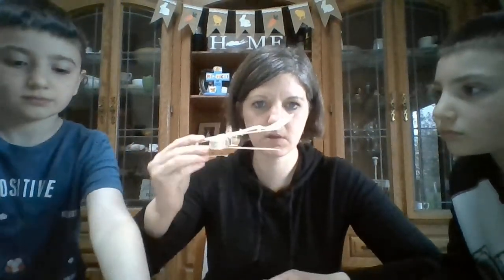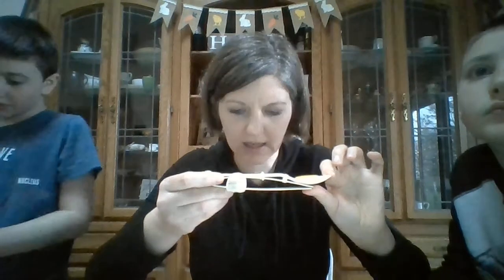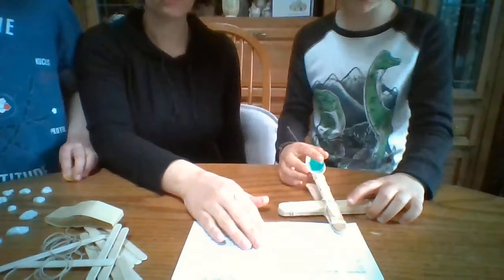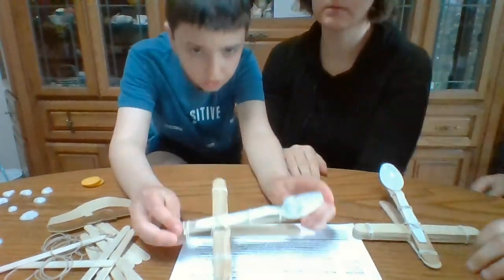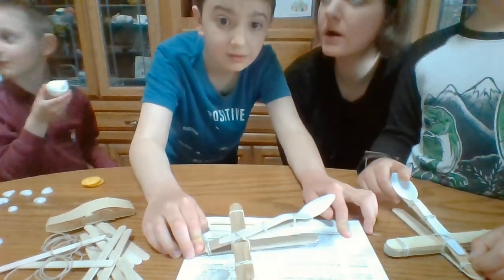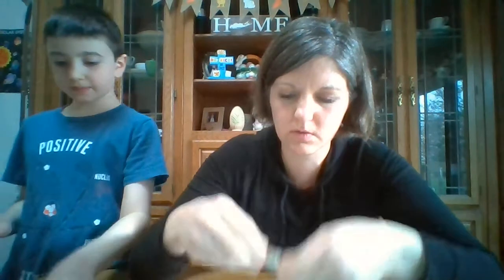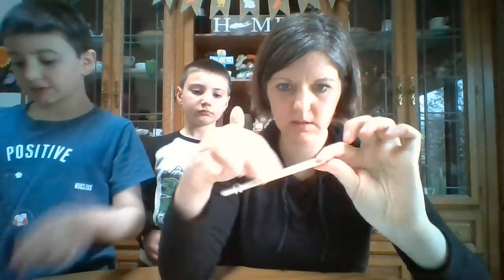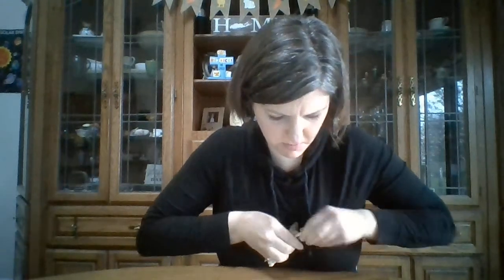Apprentice 1 Hands on Science Week 22